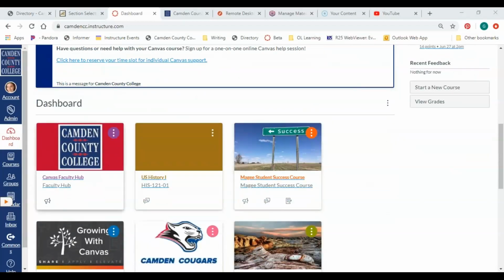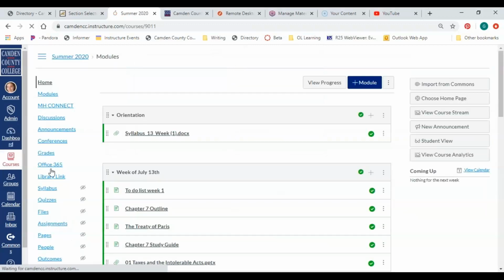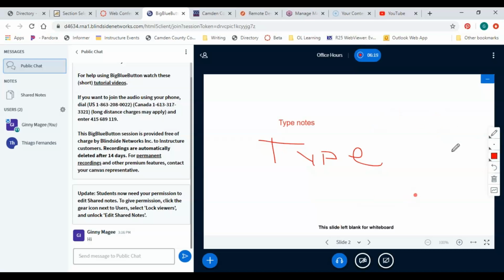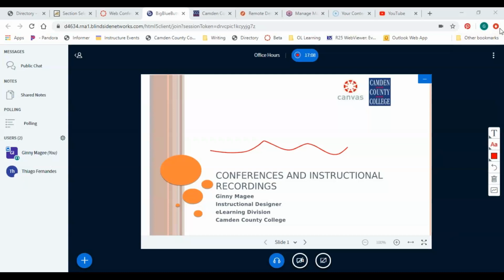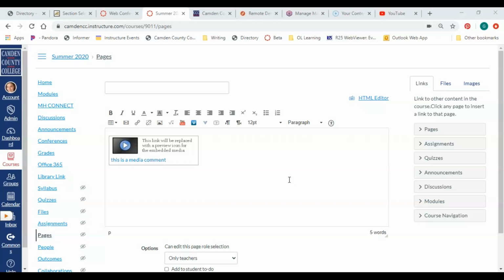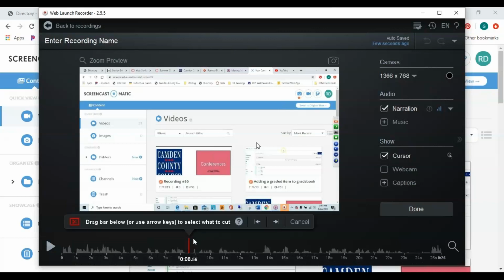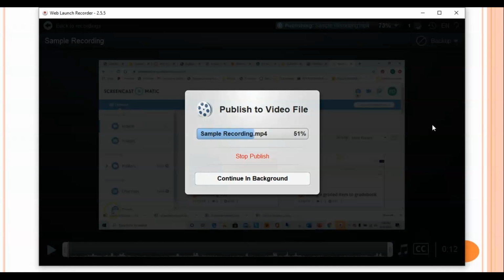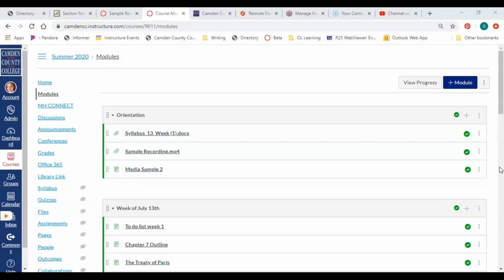Conferences and Instructional Recordings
This webinar shows how to use the Conferences tool in Canvas to conduct office hours and small group meetings. It also covers some options for creating instructional videos for students.